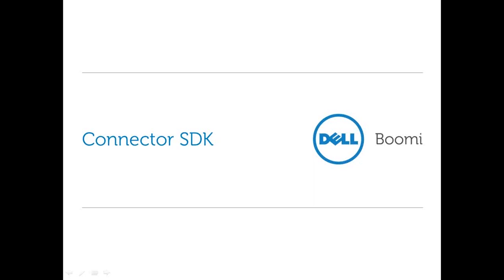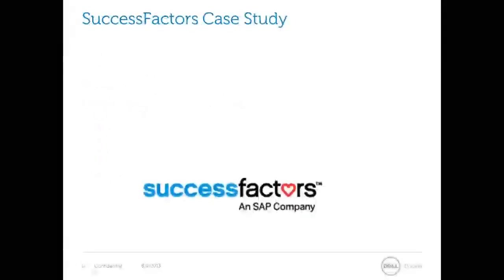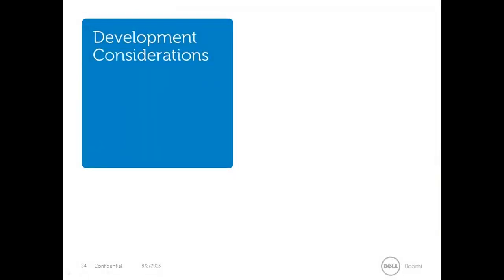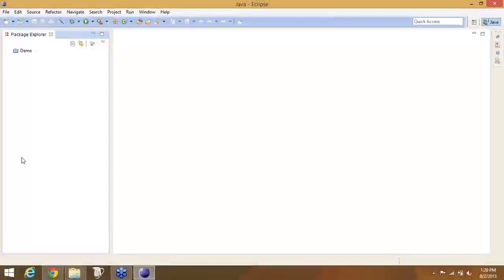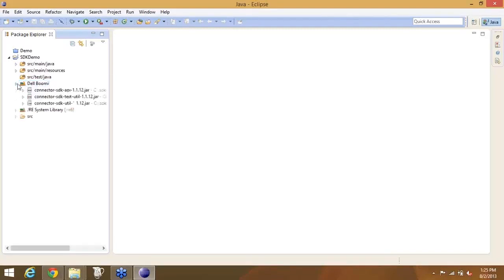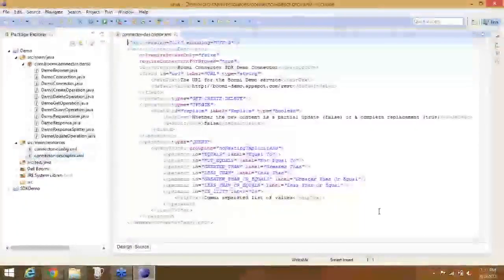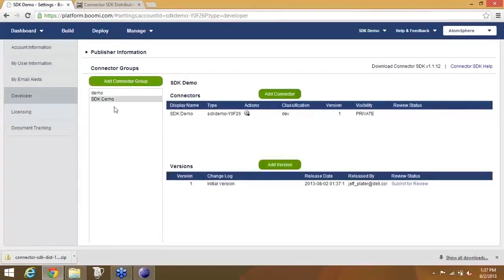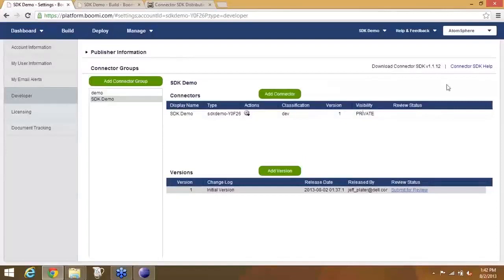Connector SDK Overview and Eclipse Plugin Tutorial